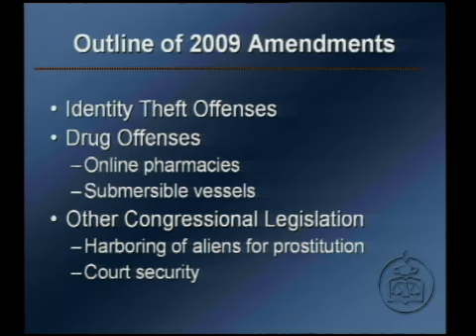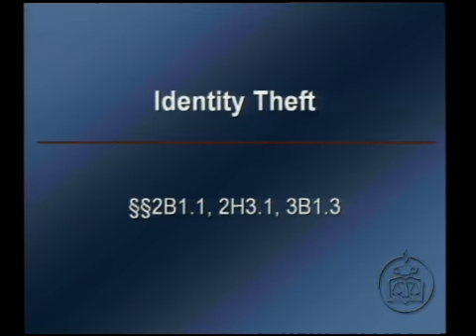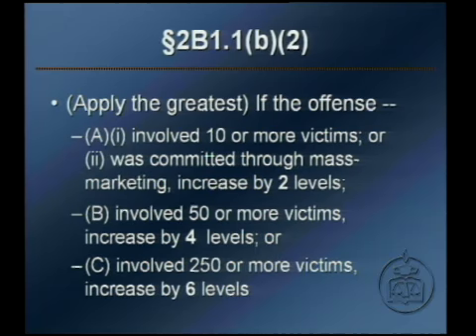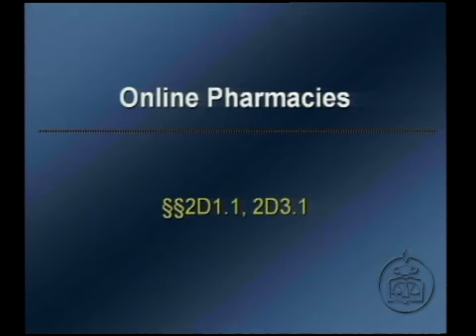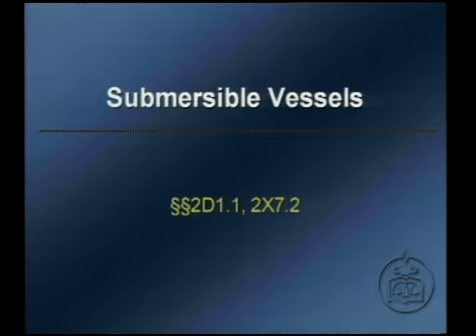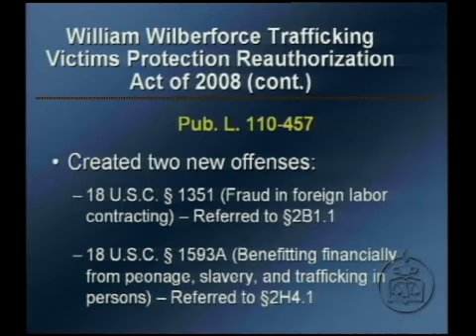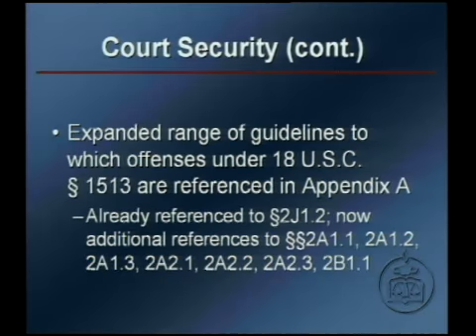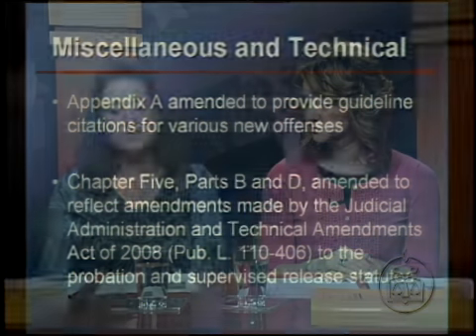Sentencing and Guidelines: New Amendments for 2009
This program features senior members of the U.S. Sentencing Commissions training staff discussing amendments to the Sentencing Guidelines that took effect November 1, 2009.